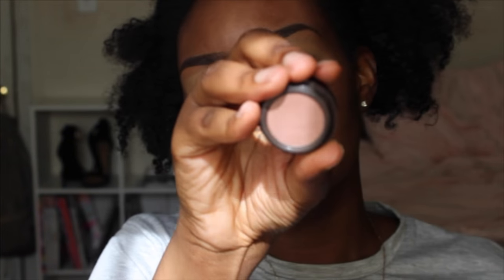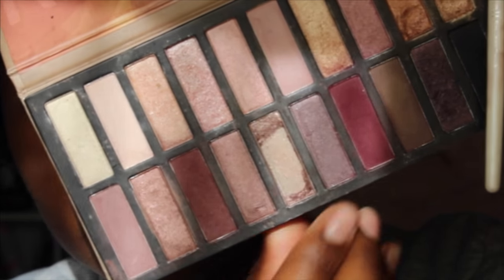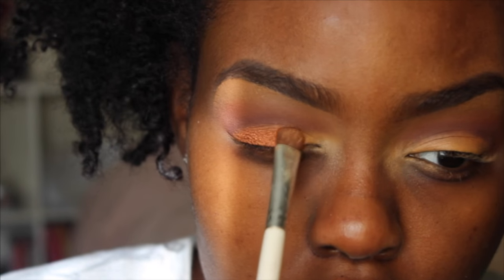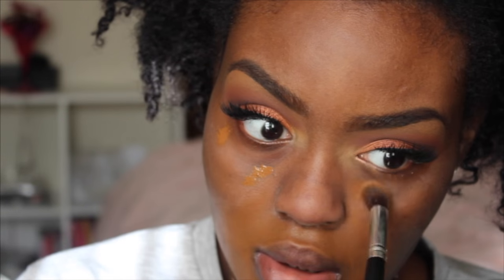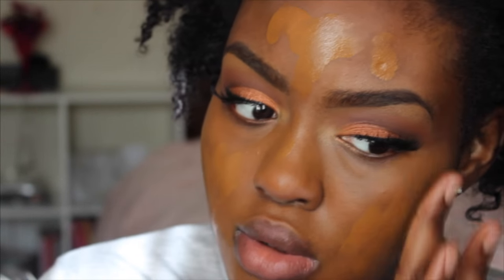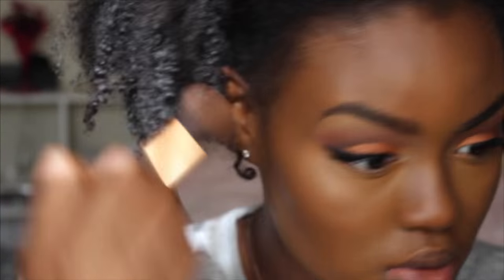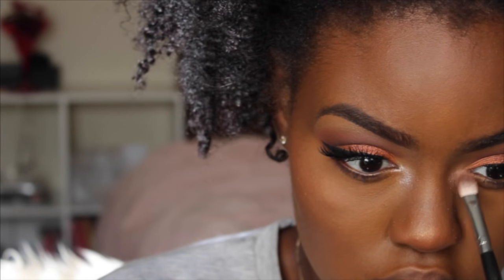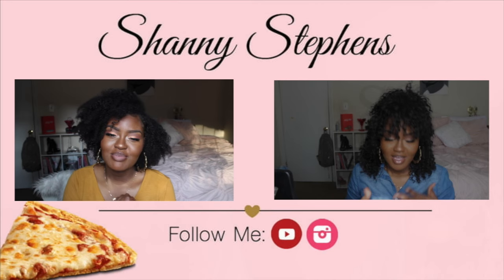Orange Eyes w/ Soft Cut Crease & Glowy Skin Tutorial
Thank you everyone that has been watching my videos and Hey to my new subscribers! Today is going to be a tutorial on this rich orange eye paired with a brown toned lip.

 What I Used:

BRUSHES: Real Techniques Core Collection Set, Asesthetica Beauty Sponge ECOTOOLS "Angled Face Brush" , BH Cosmetics Fan Brush , Sonia kashuk "no. 109" (fluffy blending brush), Elf smudge brush, elf eyeshadow brush, Kabuki Brush set

BROWS: ELF eyebrow pencil  LA Girl Pro Concealer "Chestnut " , Mac Studio Finish Concealer NC45

EYES: MAC Studio finish concealer "NC 45" , Color Me Beautiful Eyeshadow "Plum Brown" , Coastal Scents "Revealed 2 palette" , The Nubian By Juviasplace , NYC liquid liner " Extreme Black" , Ruby kisses "Very Sexy" Mascara,  Eyelashes Koko lashes "Goddess"

FACE:  Smashbox oil free pore minimizer,  L'Oreal Infalliable foundation "112 coca", Truematch super blendable Foundation "C8" , Black Up full coverage oil free Foundation "HC 11" ( used to highlight under my eyes) , Black up contouring stick "04", Black up cosmetics pressed powder "Ebony",  Cover Girl Bronzer "Ebony Bronze" , Black up cosmetics Highlighter/ Sublime Powder- NPS 04, Bh cosmetics Missy Lynn palette, L'OReal infallible "Pro- Spray & Set"

LIPS:Wet N Wild "Mocha-Licious",  NYX Soft Matte Lip Cream "Abu Dhabi" , Wet N Wild brown pencil

I am wearing the Shoulder Chic Fro Clip Ins

♡ Join the Kurly Life! ♡

💰Want to get paid sponsorships for your videos check out FameBit to find sponsorships and more opportunities

Beingshanny

Big Pun I Don't Want To Be A Player No More

FREQUENTLY ASKED
Camera: Cannon T3i
Editing Software: Final Cut Pro
Lighting: I use natural lighting
Height: 5'10
Do I set my under eyes: No